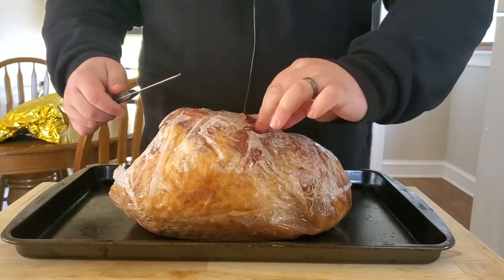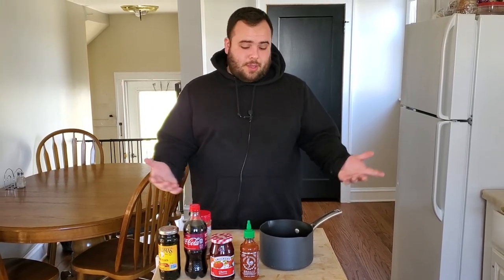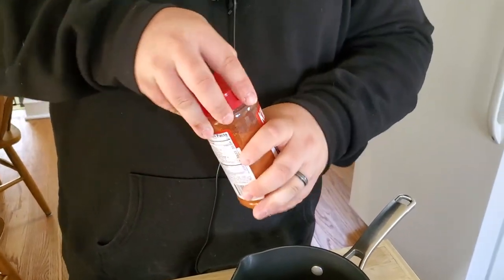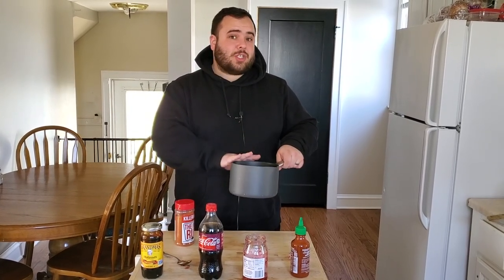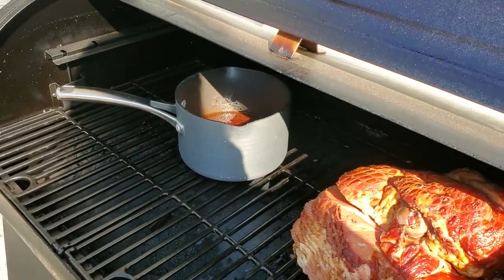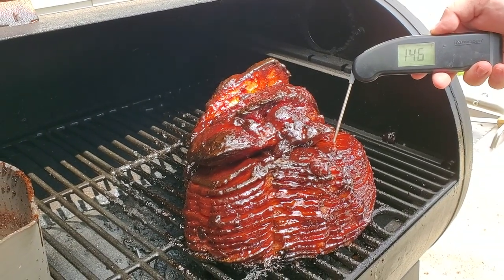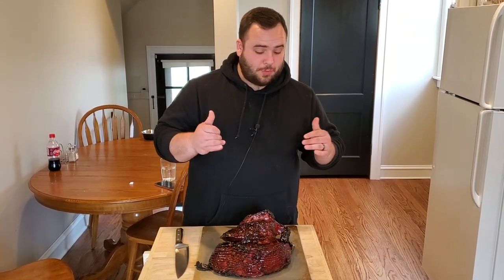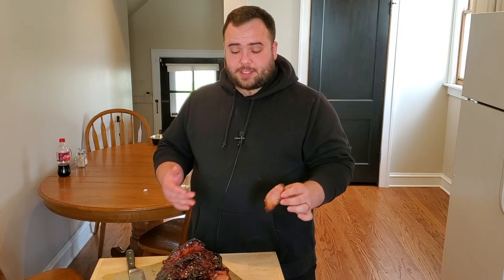Smoked Ham Recipe | Pit Boss Austin XL Pellet Grill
In this video I am smoking a spiral cut ham and glazing it in a sweet (with a hint of spicy) cherry glaze. The result is the perfect glazed ham you can serve for Easter, Christmas, or even just a weeknight family dinner.

MY GRILLS